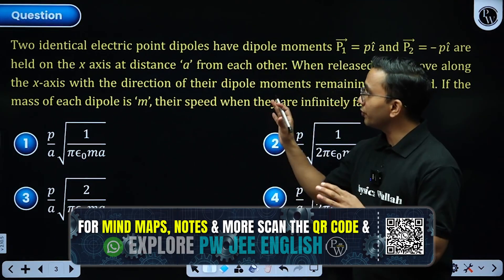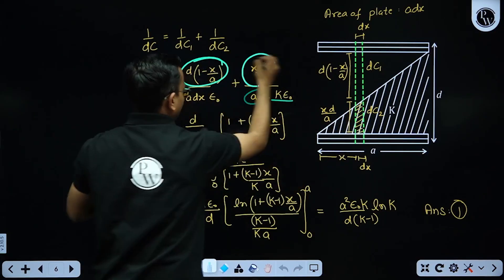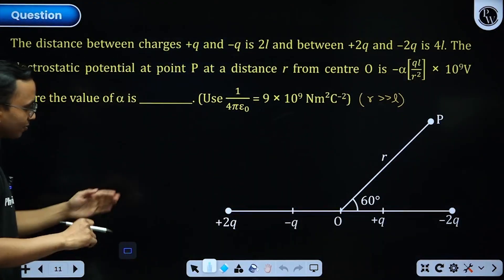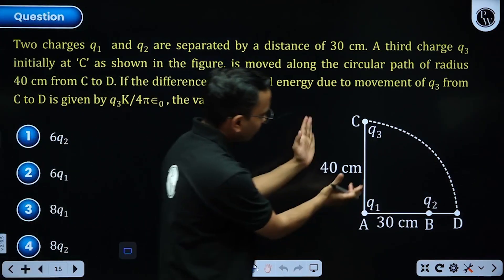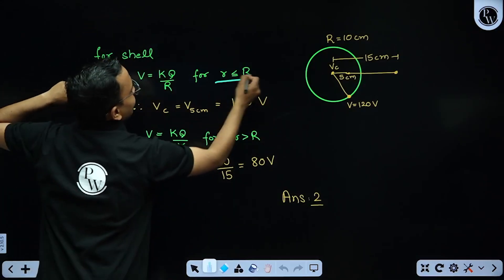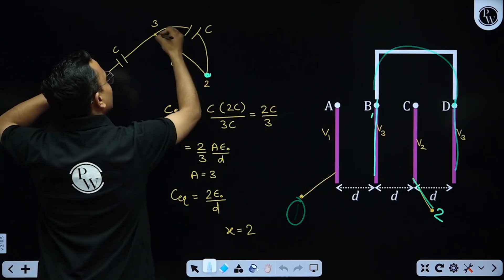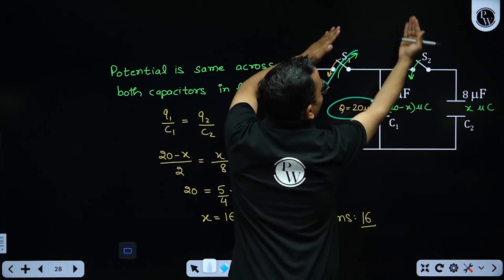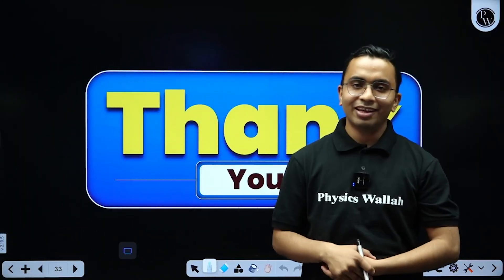Electrostatic Potential & Capacitance in 15 Mins🔥😱| Rapid Revision JEE 2026 Physics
📲 Click Here To Enroll In The Free Elevate JEE Crash Course 2026
Revise Electrostatic Potential & Capacitance in just 15 minutes 🔥😱 with this rapid JEE 2026 Physics session. Cover key concepts, important formulas, shortcuts, and PYQ-focused ideas for quick understanding. Perfect for fast revision, concept clarity, and boosting confidence before tests and exams.